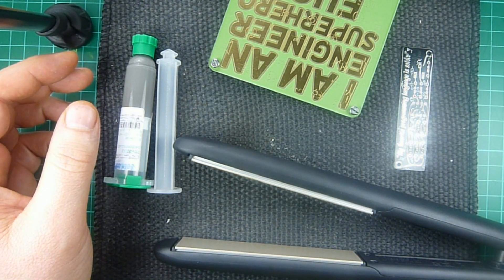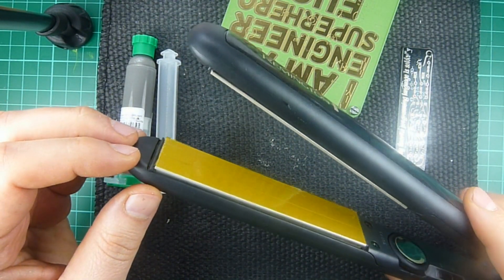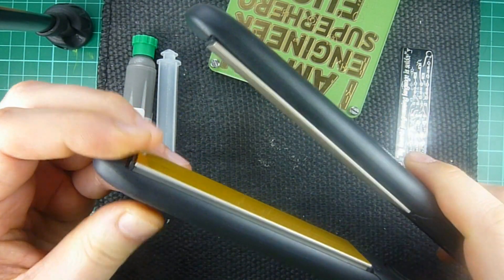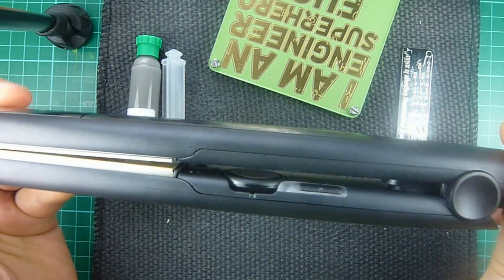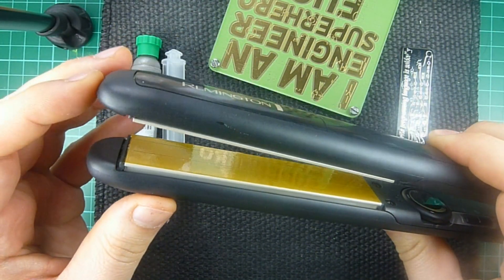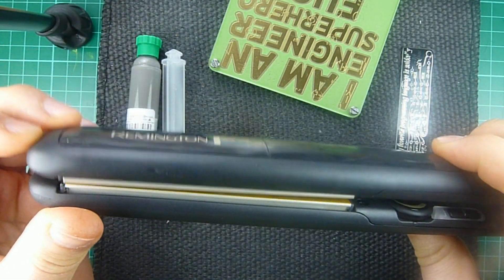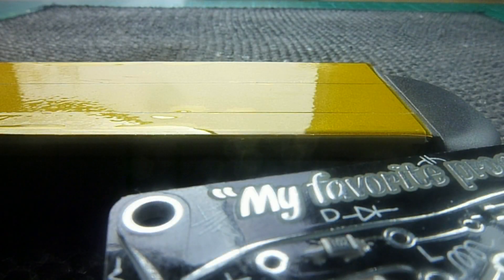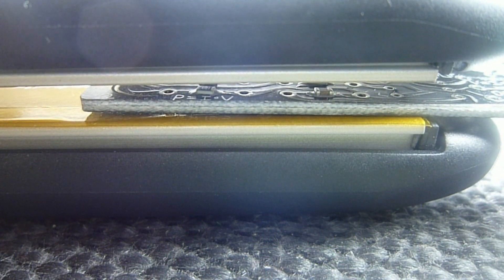Using a hair straightener for local solder reflow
First experiments with using a £15 hair straightener for soldering surface mount components onto a board. More detail here: